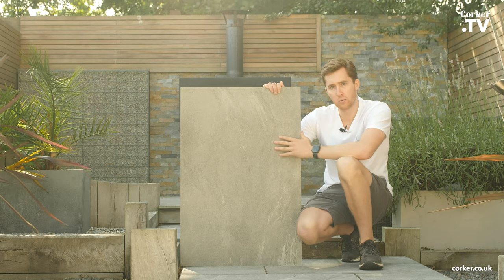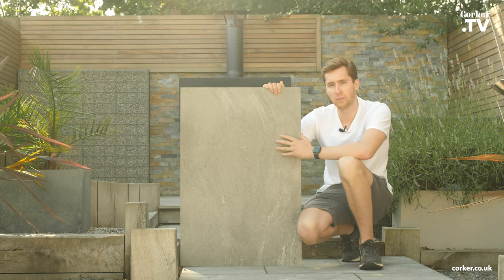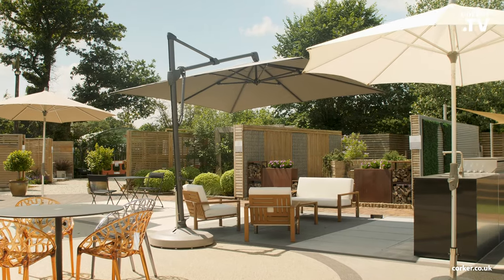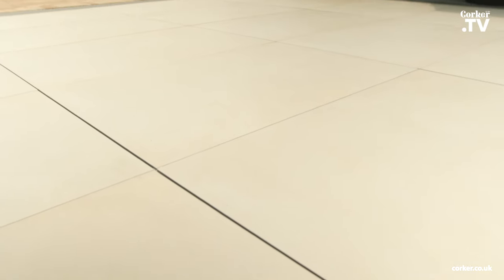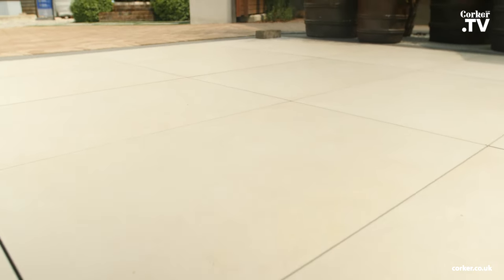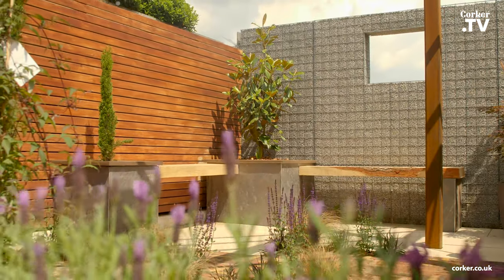Corker Portico Smoke Grey Porcelain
Subtle, Contemporary Looks

Our Portico Smoke Grey porcelain incorporates darker hues with subtle shade variations. This gives it a modern, smokey look. And a lightly textured surface adds even further to the elegant look and feel of the stone.

Resistant to frost, staining, and water weathering, this porcelain can be used for interior and exterior projects with ease. Whatever job you have in mind, it can take the heat. And we mean that literally. Our Portico range is perfectly safe for use in areas with underfloor heating too! So, from a kitchen that leaves you anything but stone cold to a patio that invites you to party, choose our Portico.

Add a shade of subtlety and mystique with this impressively hard-wearing smoke grey stonework.